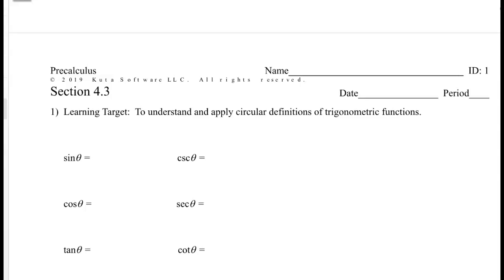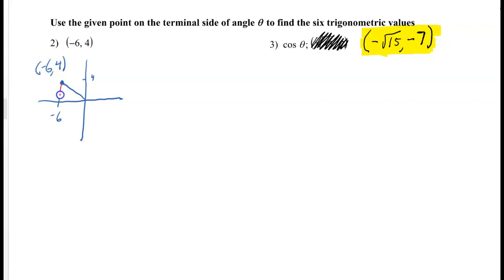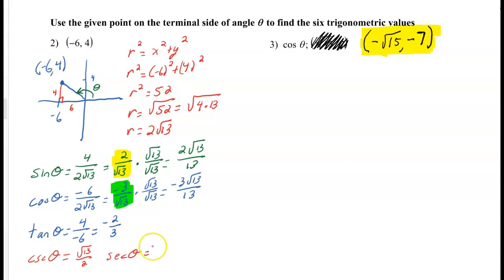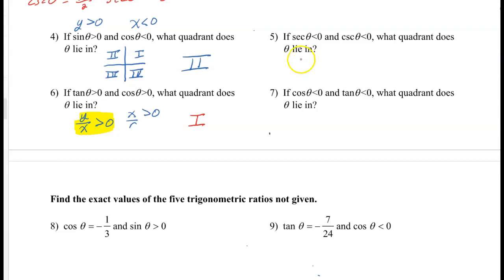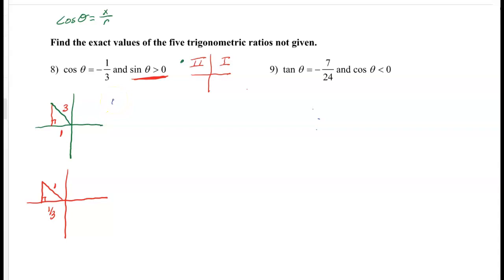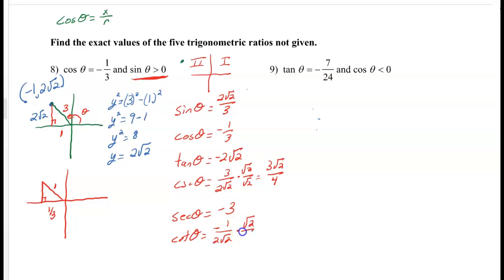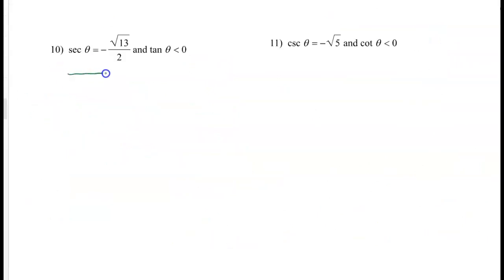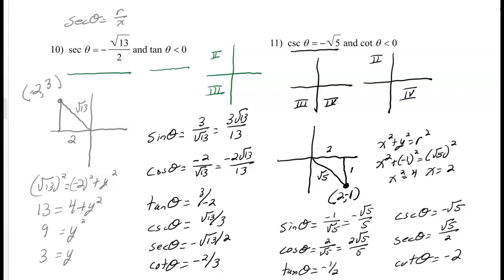Circular Trig HPC